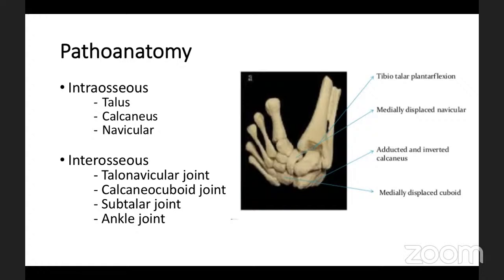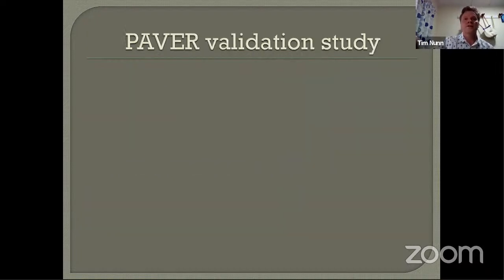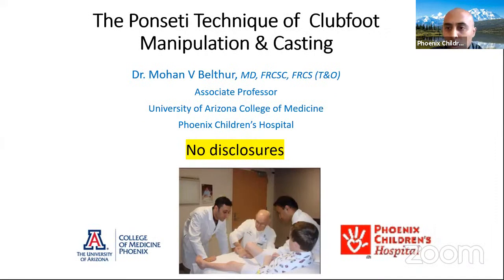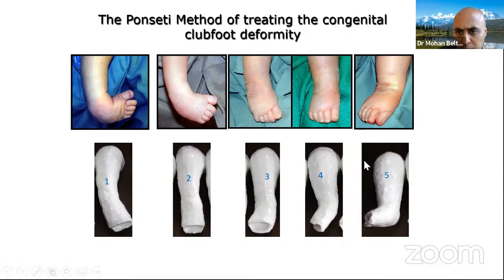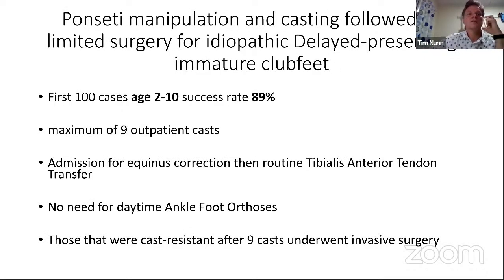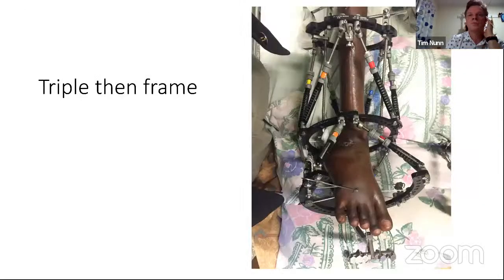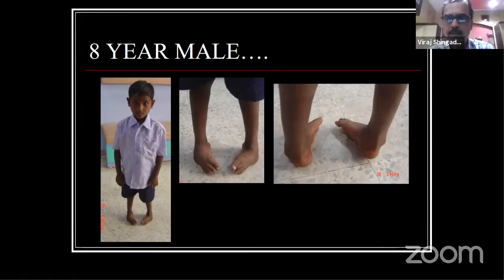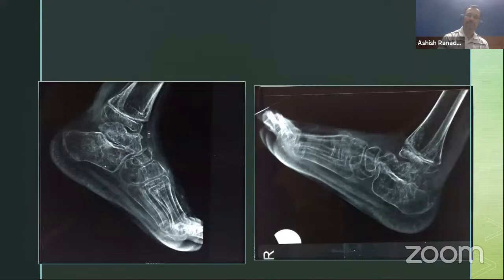Current Concepts in the Management of Clubfeet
🔰Live NOW! Deenanath Mangeshkar Hospital, Pune presents

🔶Convenor: Dr Ashish Ranade, Co-convenor: Dr Ranjit Deshmukh

🔺Sunday, 11th April 2021 7-9 pm India (GMT 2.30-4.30pm)

🔸Faculty list
🔹Mr James Fernandes :  Sheffield Children’s NHS Foundation Trust, Chairperson, World ASAMI-BR /ILLRS
🔹Miss Caroline M Blakey : Sheffield Children’s Hospital, Sheffield, UK
🔹Dr Mohan Belthur : University Of Arizona College of Medicine - Phoenix
🔹Dr Tim Nunn  : CURE Children’s Hospital- Addis Ababa, Ethiopia
🔹 Dr Alaric Aroojis: Bai Jerbai Wadia Hospital for Children
🔹Dr Hitesh Shah : KMC, Manipal, India
🔹Dr Atul Bhaskar : Bombay Hospital Institute of Medical Sciences, India

🔸Program:
▪️Patho-anatomy of clubfoot and examination of a child with clubfoot- Miss Caroline Blakey
▪️Classification systems- Dr Timothy Nunn
▪️Manipulation and casting- Dr Mohan Belthur
▪️Management of neglected clubfeet- Dr Timothy Nunn
▪️Case based discussion- All faculty

📢For questions Please send Whatsapp to 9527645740

♦️Powered by an educational grant by Škoda Auto Volkswagen India Pvt Ltd.
♦️Streaming Live on OrthoTV : The Global Orthopaedic Video Portal OrthoTV : Orthopaedic Surgery & Rehabilitation Video & Webinars